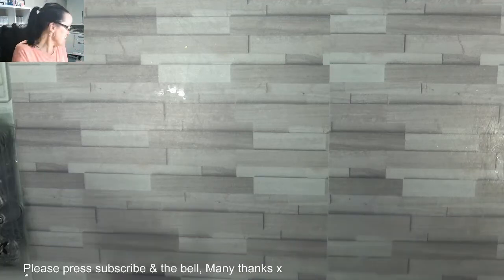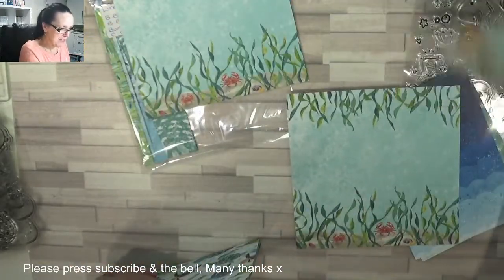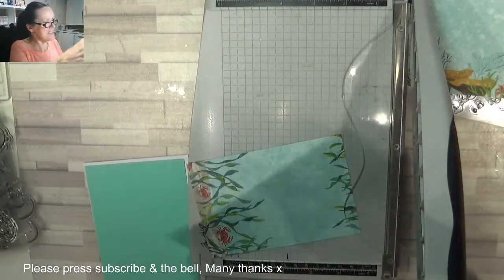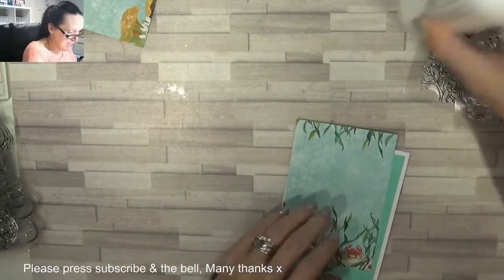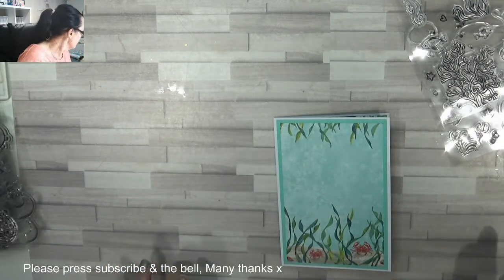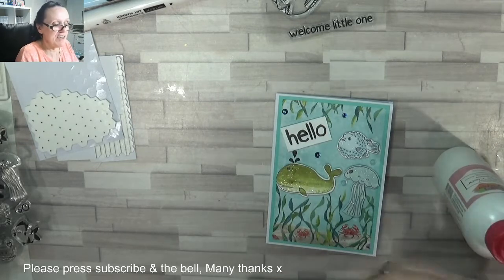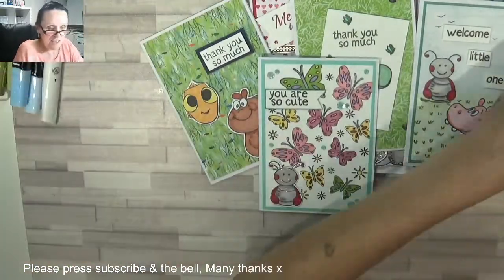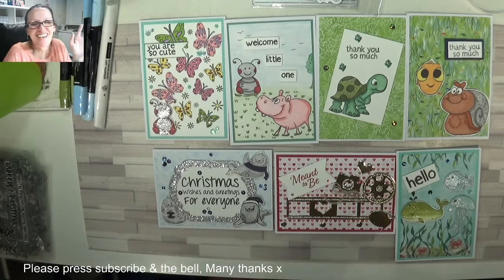7 In Love Arts Cards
Hi I'm Gaynor, and tonight's video is these gorgeous  7 in love arts cards,  hope you enjoy x